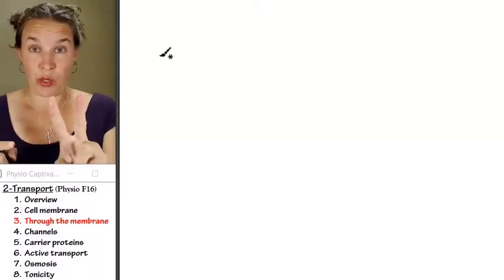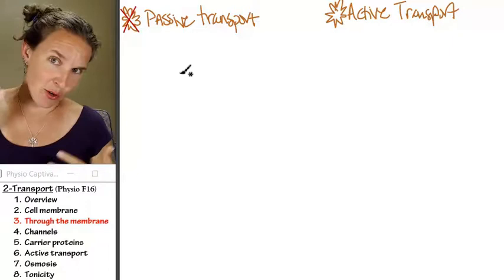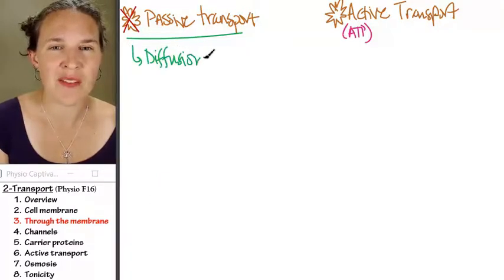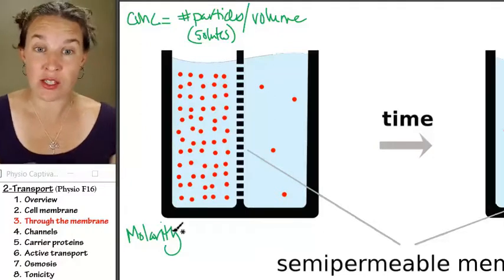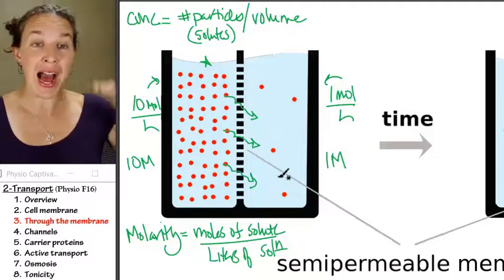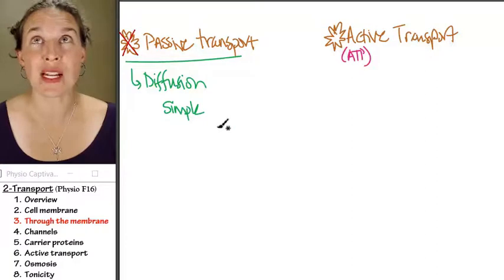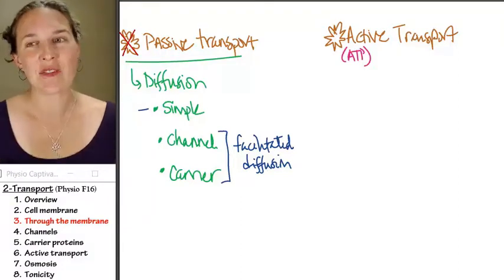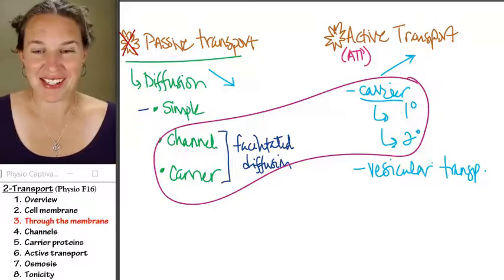Transport 3- Through the cell membrane